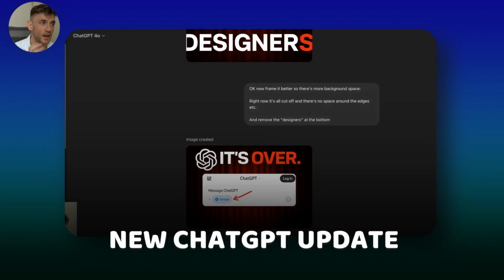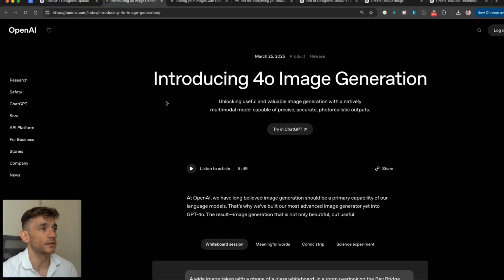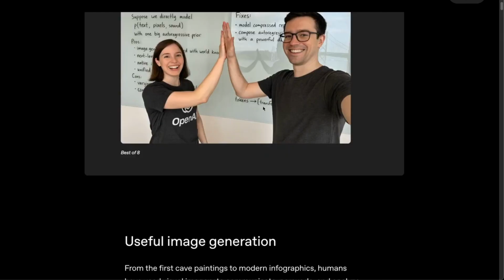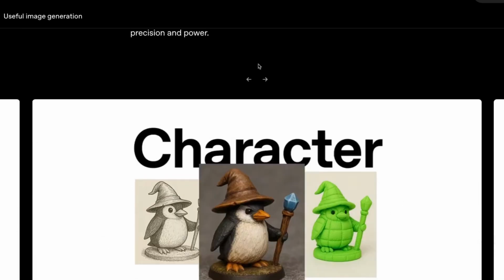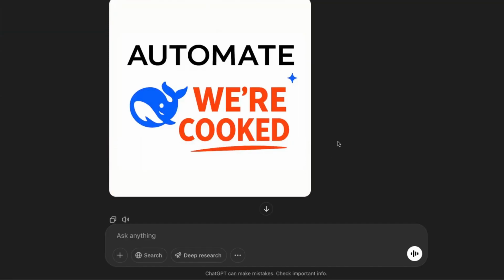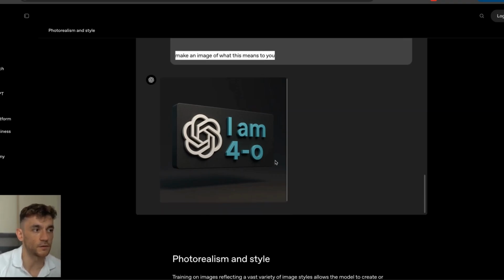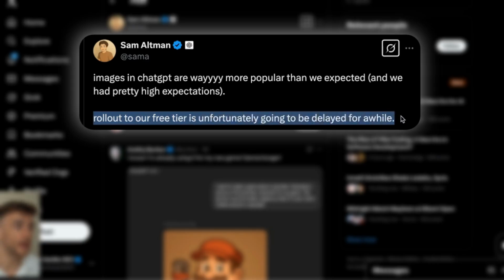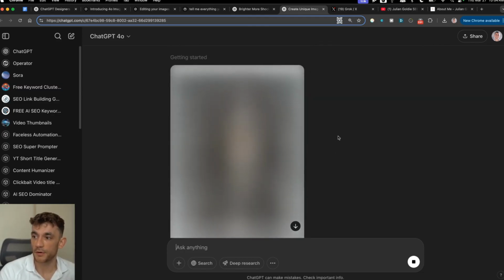NEW ChatGPT 4o Update is SHOCKING!